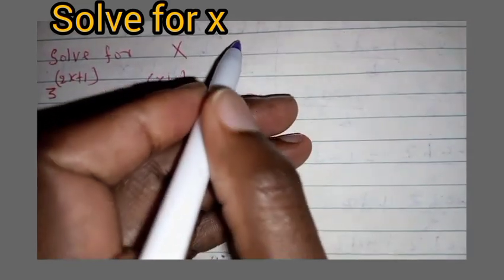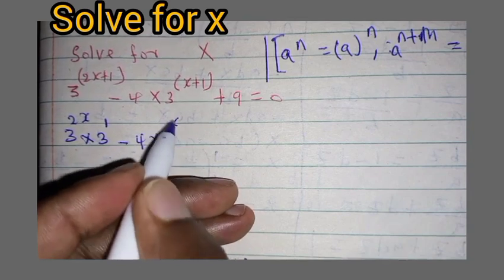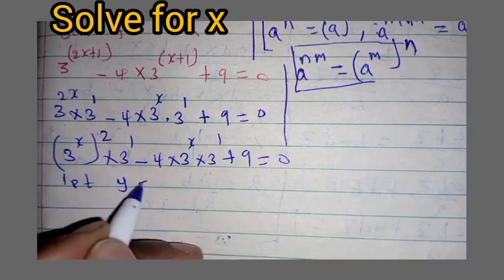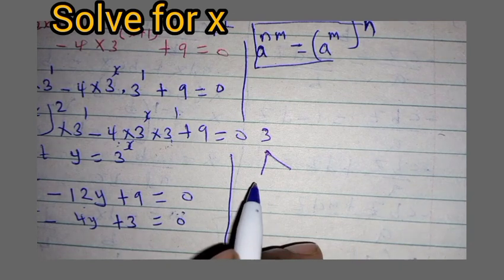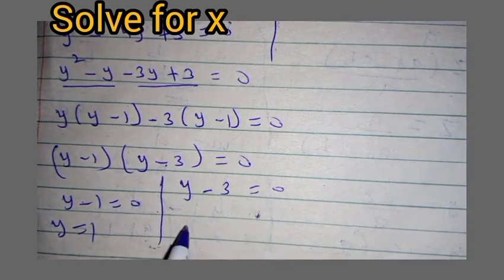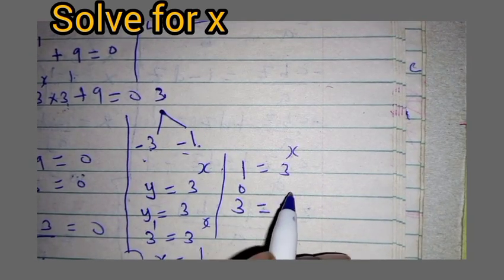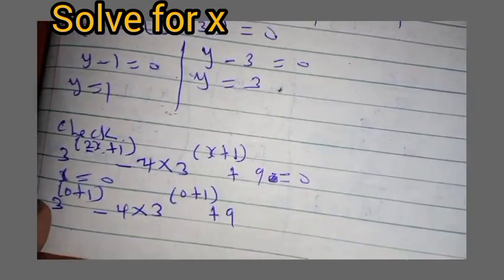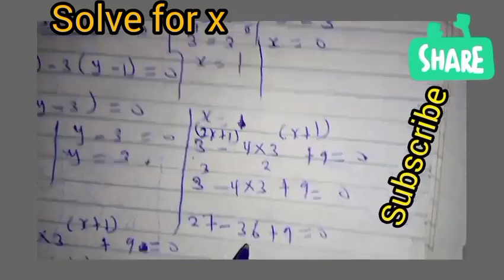How to solve a nice exponent question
How to solve a nice exponent question using it rules of indices